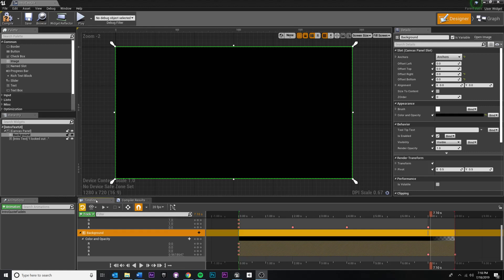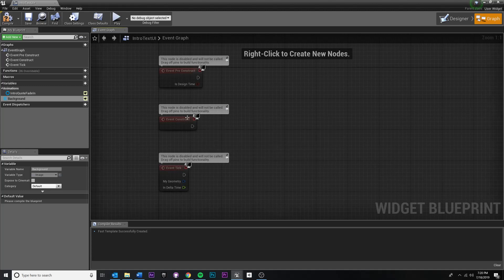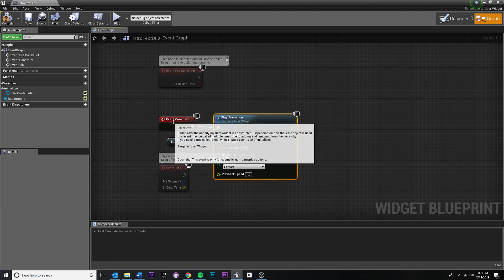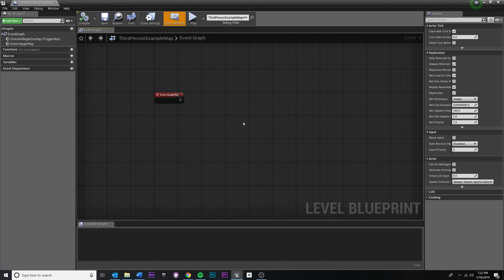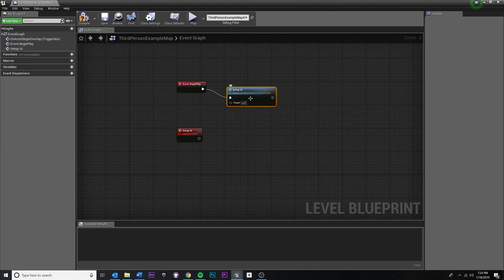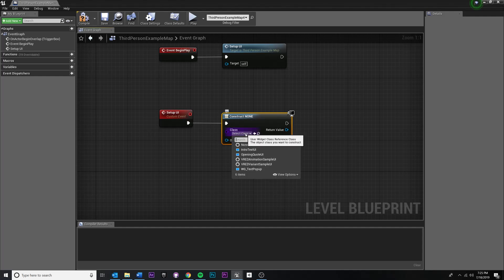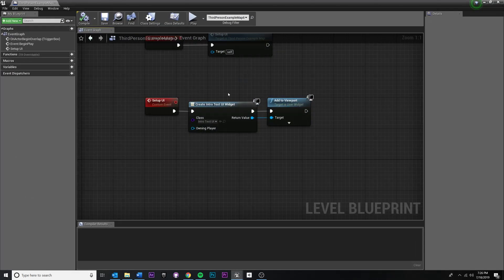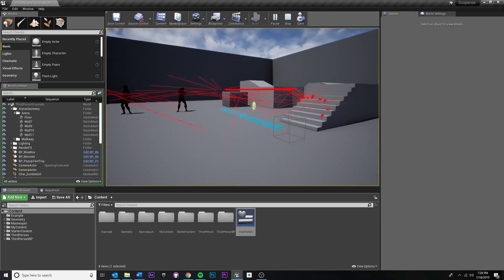UE4 Intro Text Cutscene - 04 - Triggering UI Animation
In this video we Play the UI Animation whenever the UI is created.